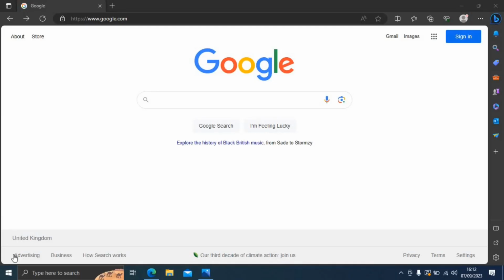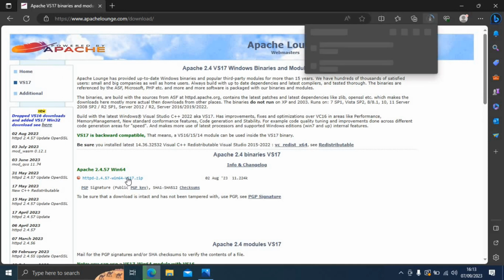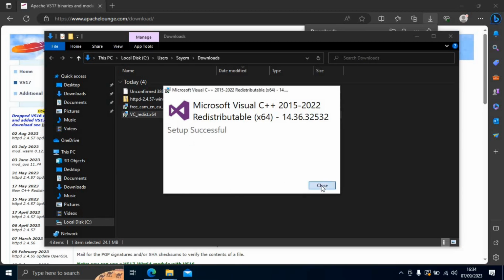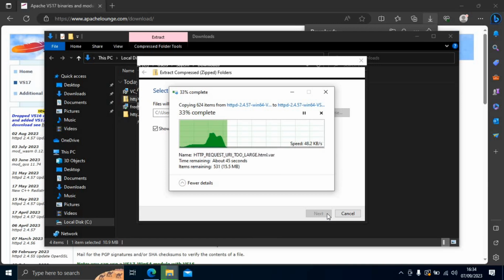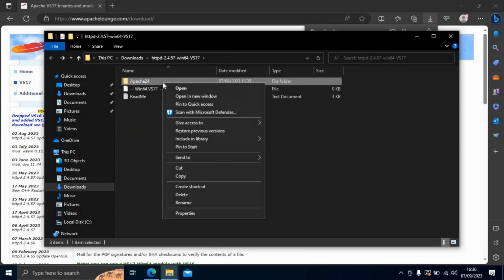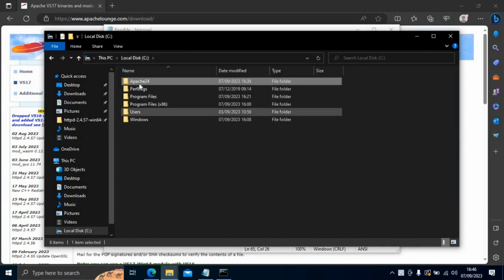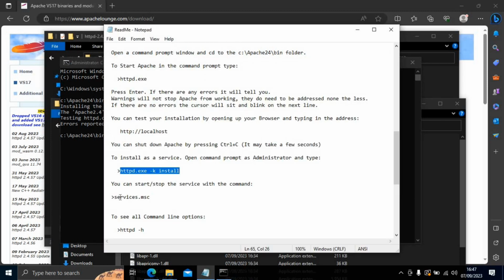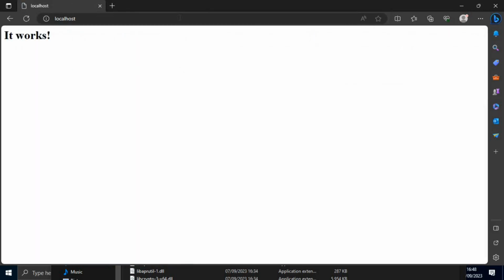Apache Installation Made Easy: A Step-by-Step Guide for Beginners.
Welcome to our comprehensive video tutorial series on Apache installation! In this step-by-step guide, we’ll walk you through the entire process of installing Apache on your preferred operating system. Whether you’re a beginner or an experienced developer, this series is designed to help you set up Apache with ease. Join us as we cover everything from downloading and installing Apache to configuring it for optimal performance. Get ready to master the art of Apache installation and take your web development skills to new heights!